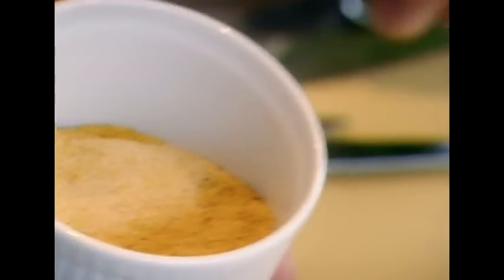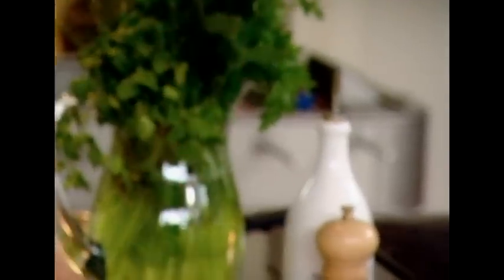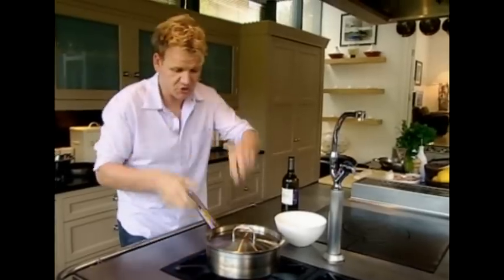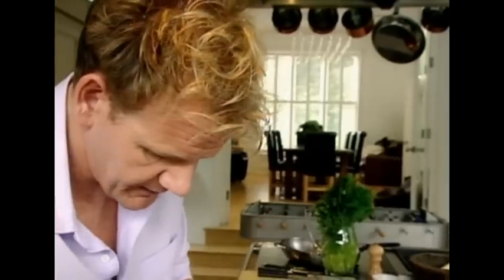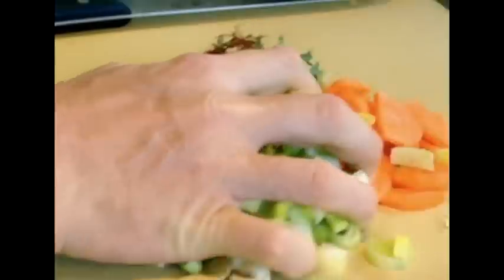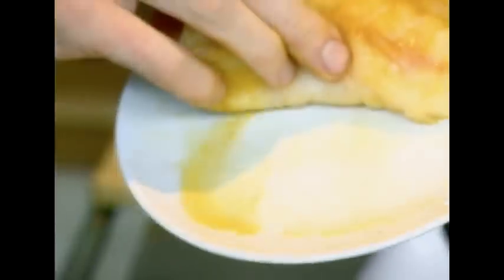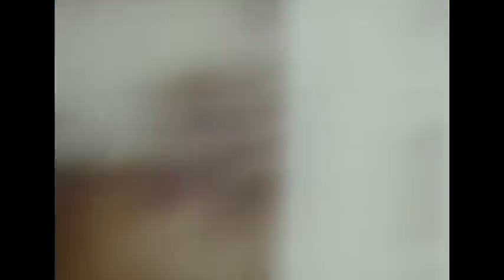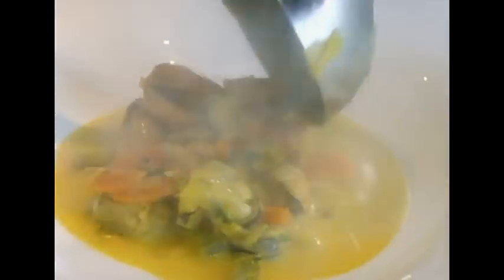Roasted Monkfish | The F Word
Gordon Ramsay demonstrates his roasted monkfish with a mussell broth recipe for the F Word. Including how to cook the mussells.  .